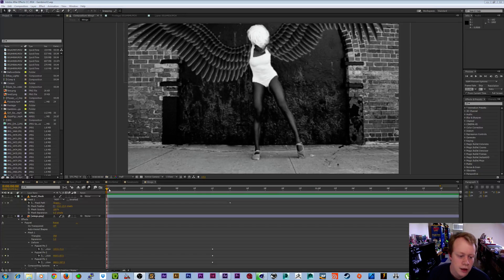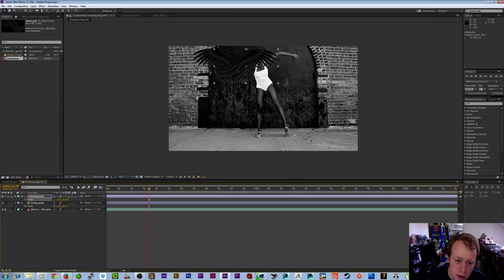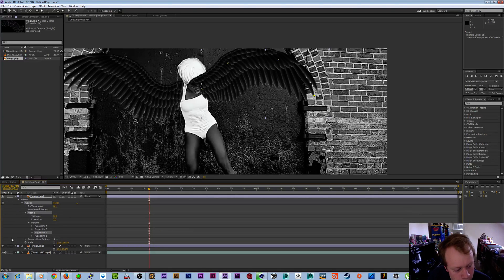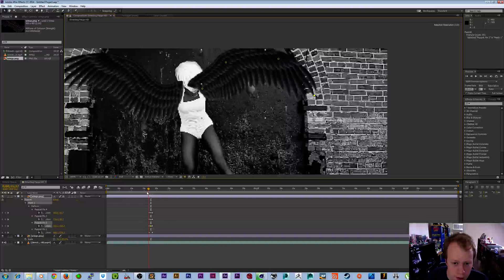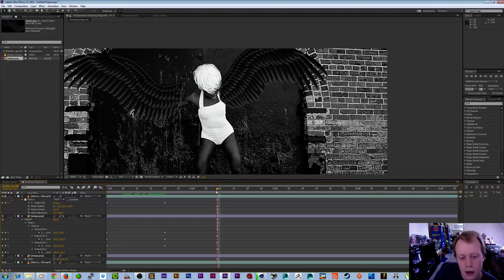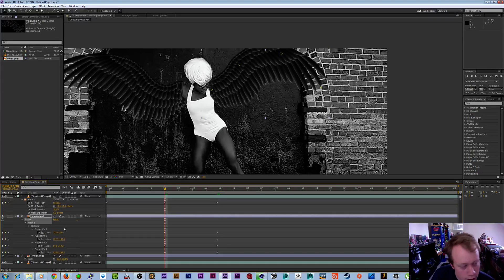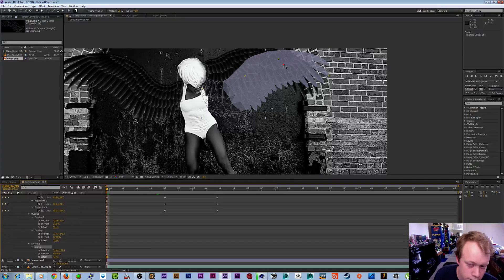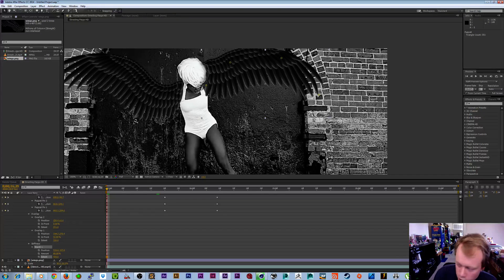After Effects Tutorial: A Guide To Using The Puppet Pin Tool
In this tutorial I break down how to use the puppet tool to animate in After Effects. I go over some simple wing animation, to illustrate the essentials of this tool.